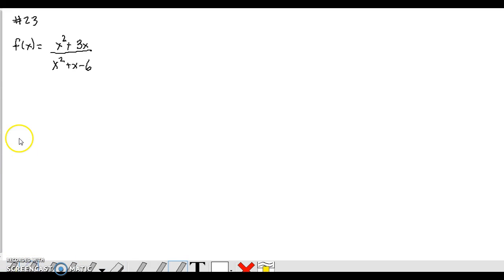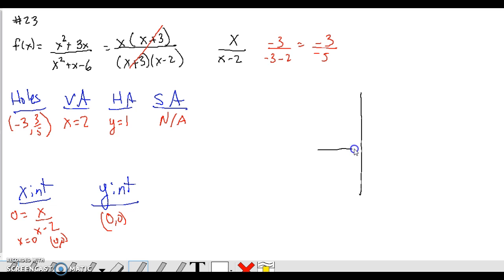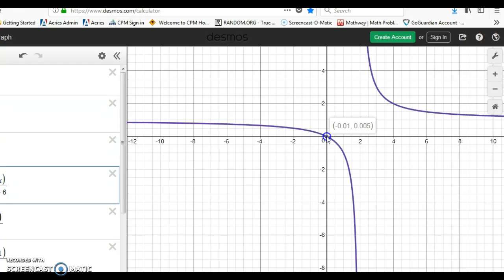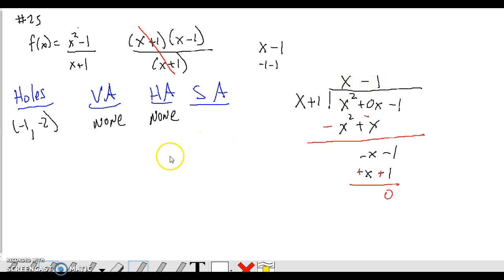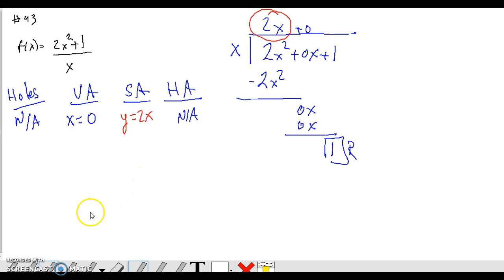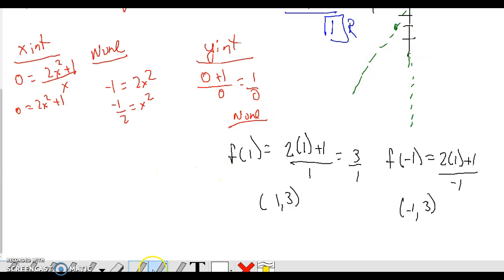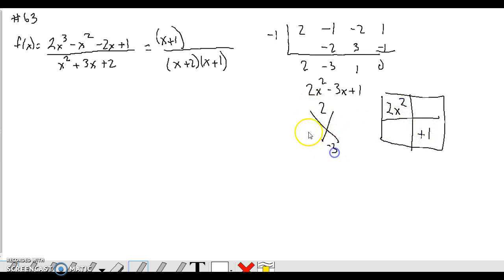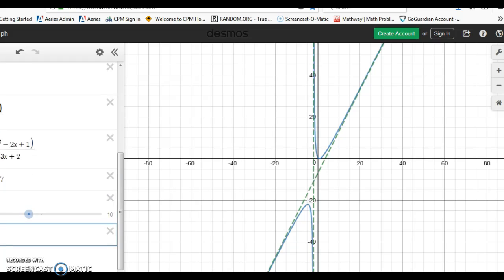#23, 25, 43, 63